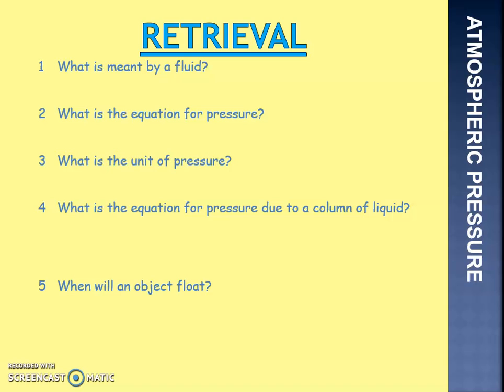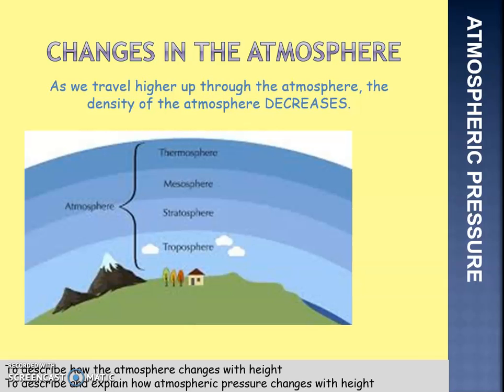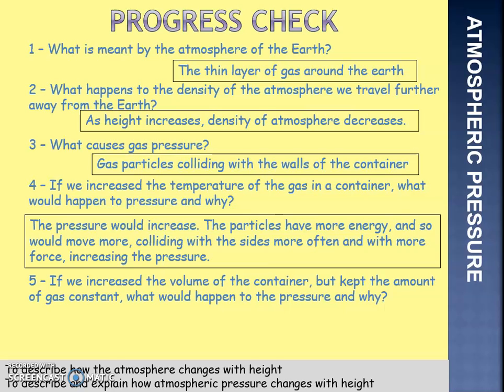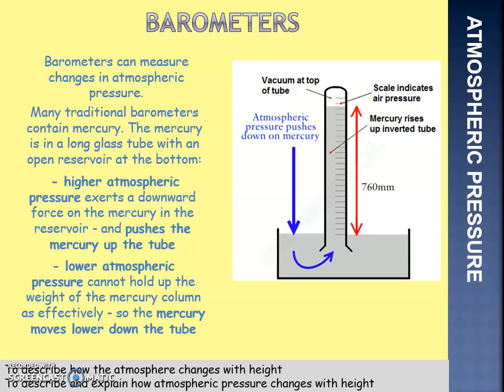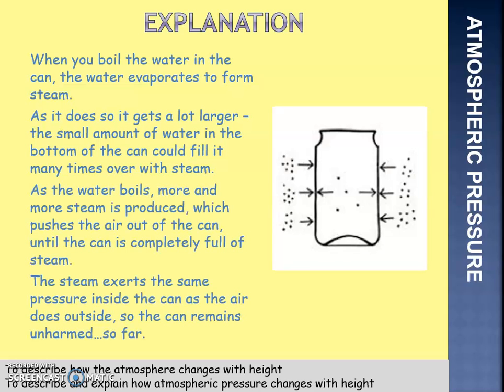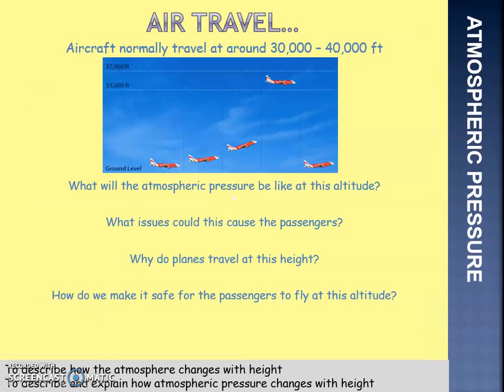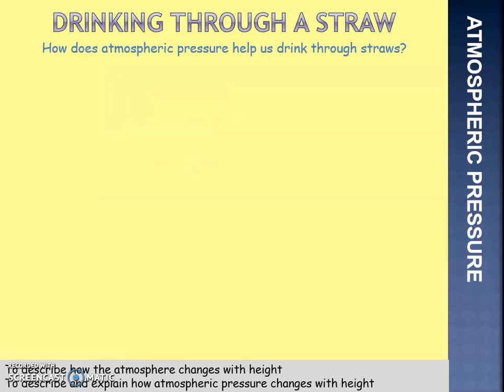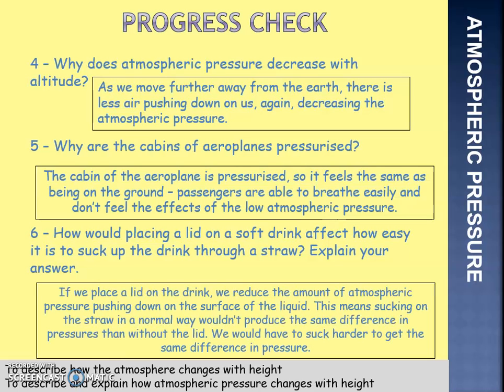Atmospheric pressure (Triple Only)